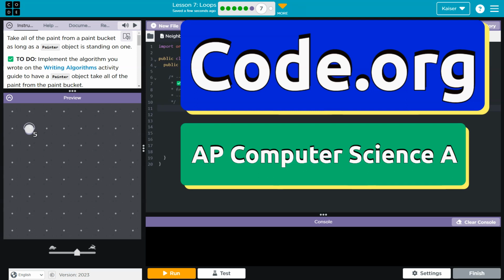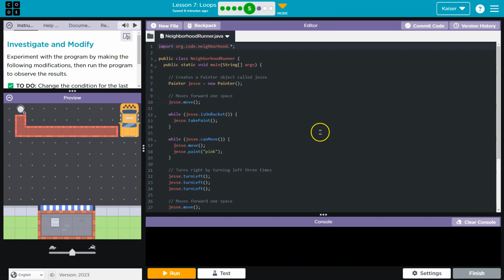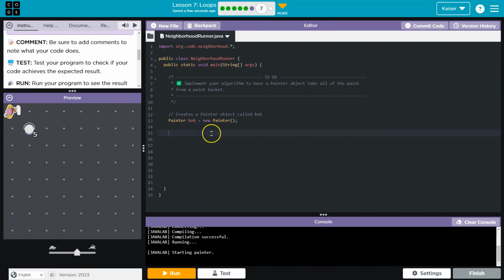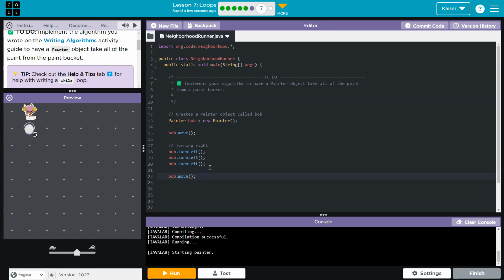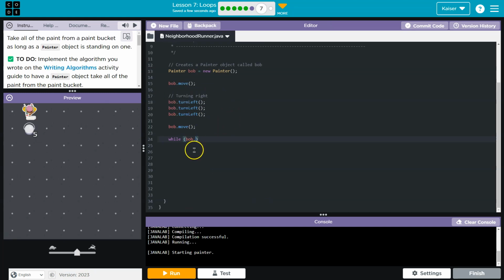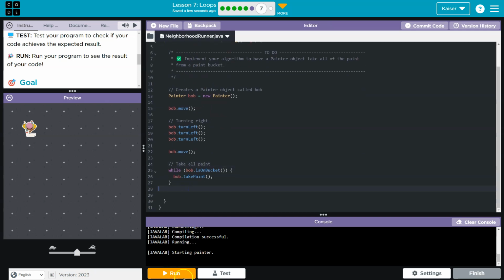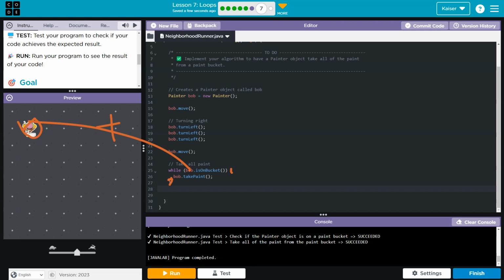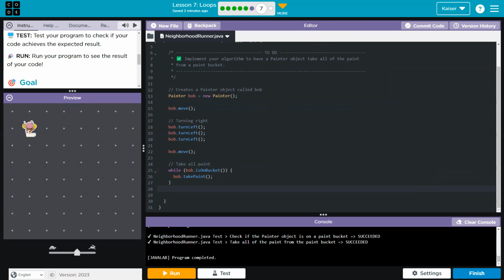Code.org Lesson 7.7A Loops | Tutorial with Answers | Unit 1 CSA